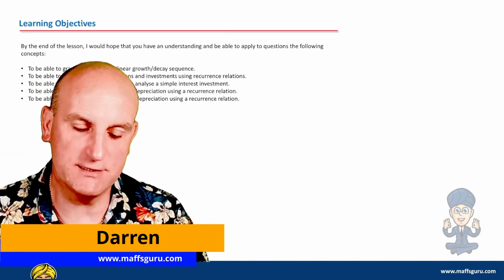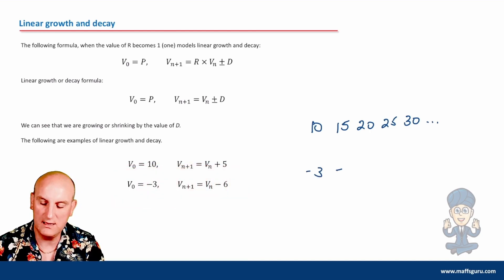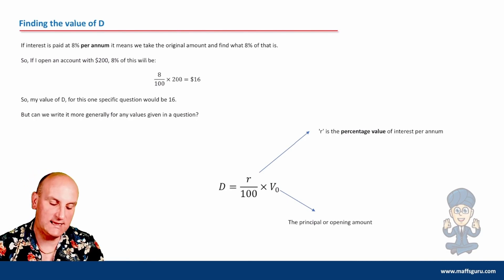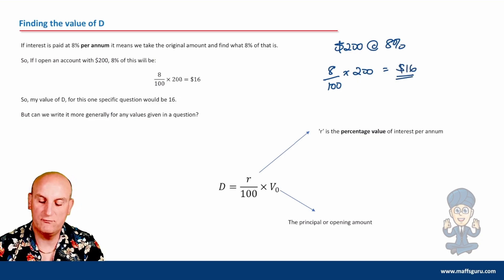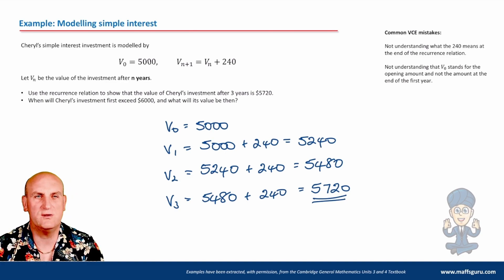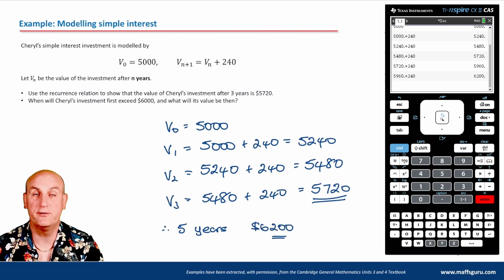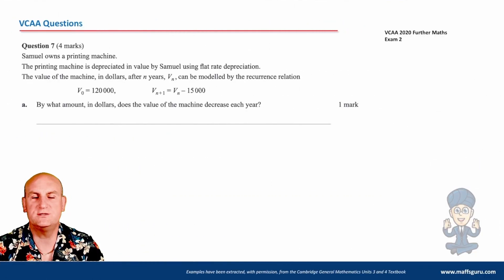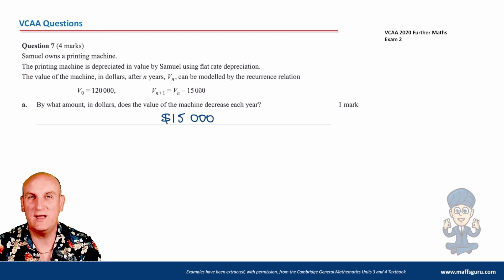Modelling linear growth and decay | Year 12 General Maths | MaffsGuru.com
This is another video in the modelling growth and decay using recursion series for the Year 12 General Maths (VCE) Units 3 and 4 course. I look at how we can use recurrence relations to model growth and decay. I look at what needs to happen for growth or decay to happen and then look at aspects of recursion relating to finance. Flat rate depreciation, unit cost depreciation and simple interest are all discussed with lots of worked examples to make sure that you understand the work.

TIMECODES